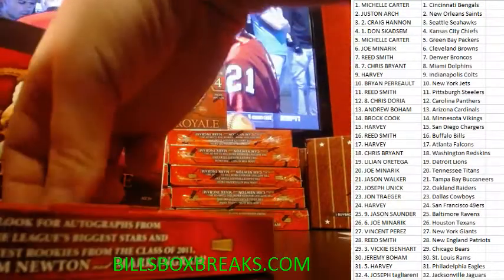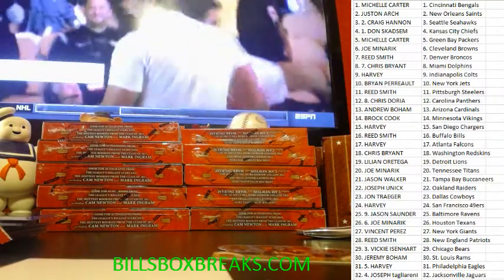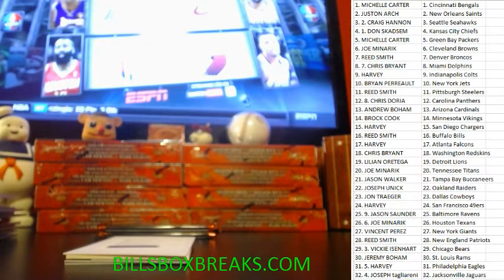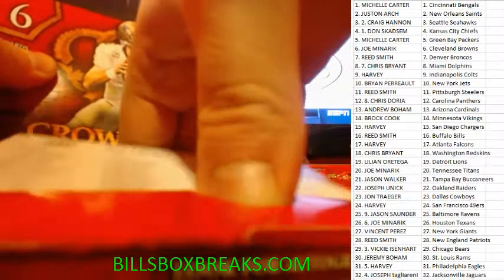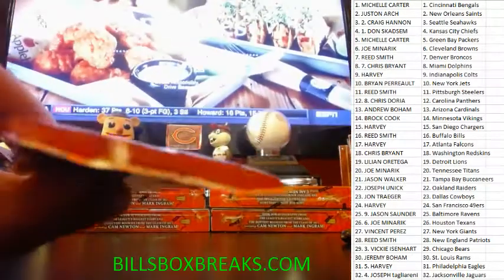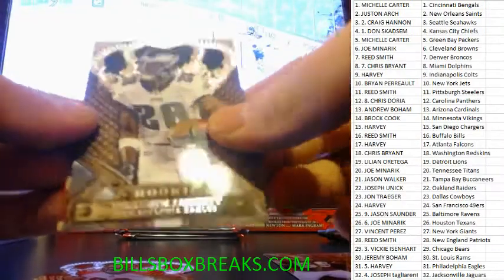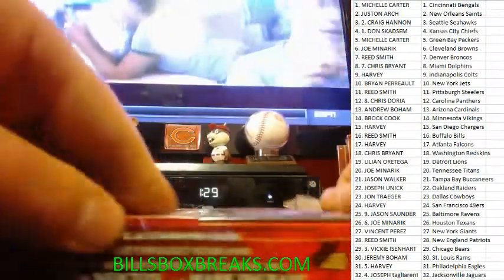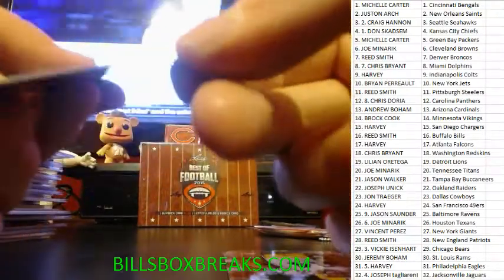BREAK #923 2011 FULL CROWN CASE BREAK